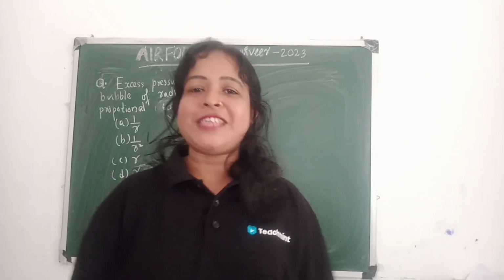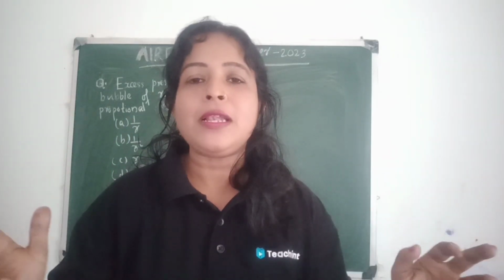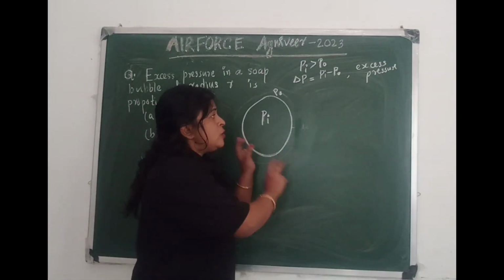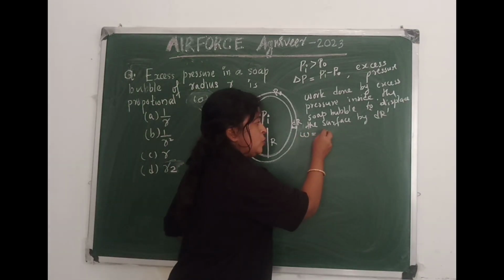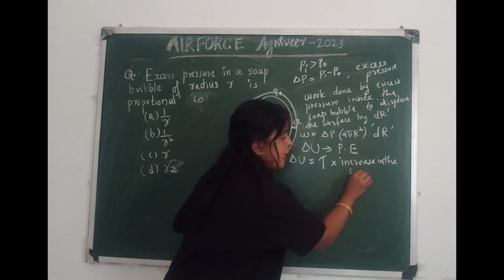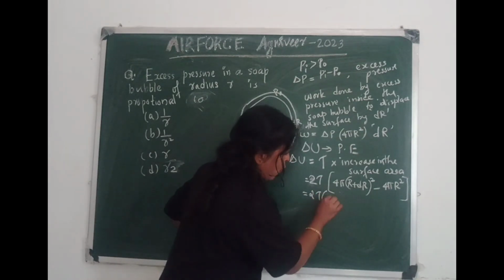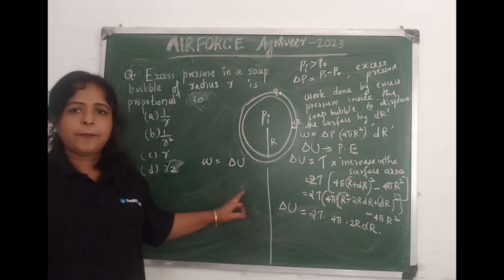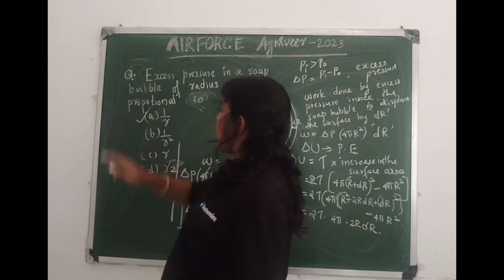Agniveer AIRFORCE previous year question paper discussion by Mahima teacher